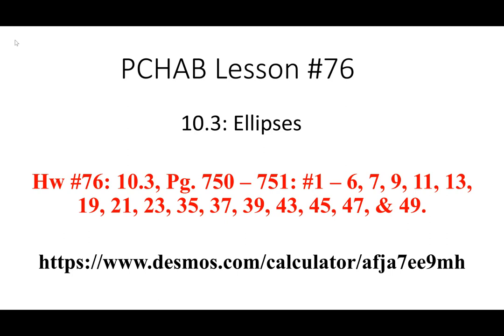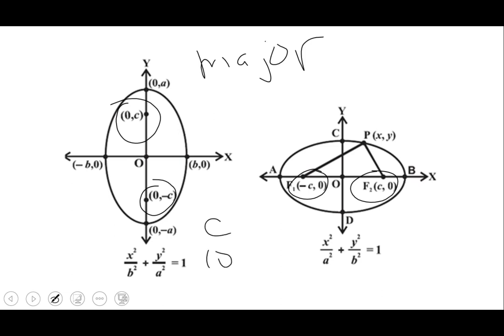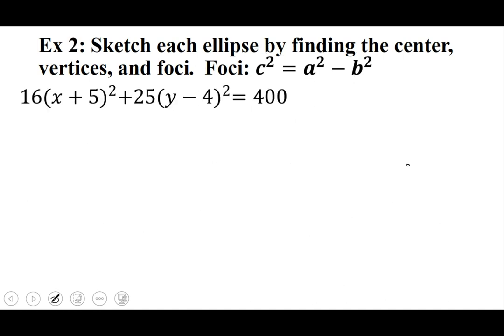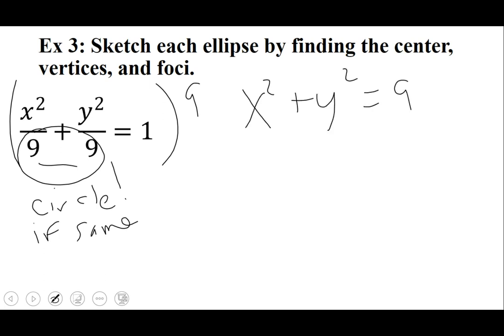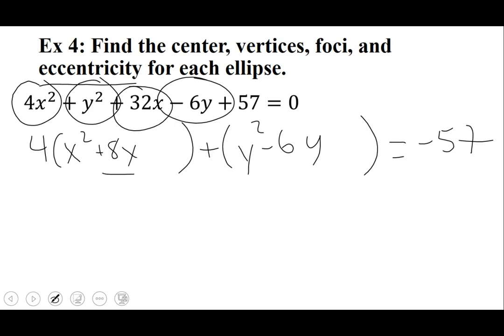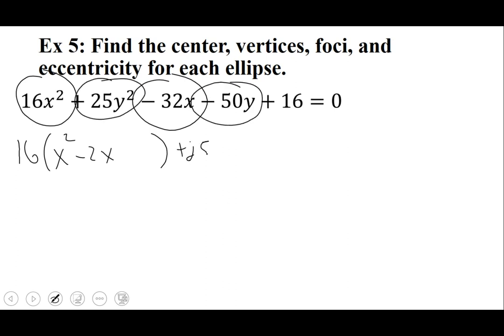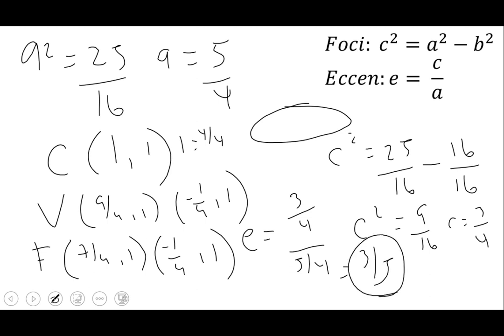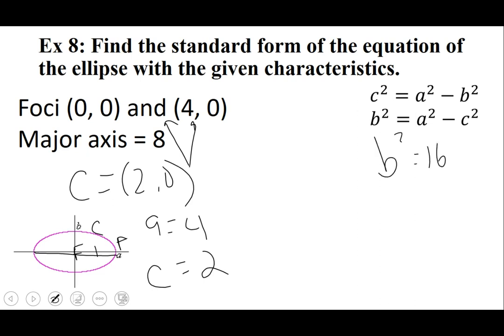PCHAB Lesson 76